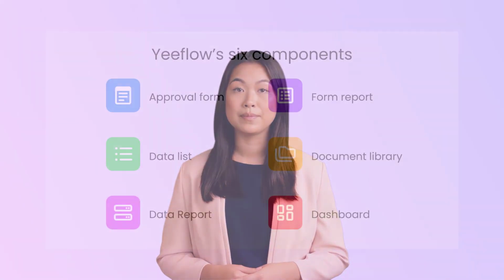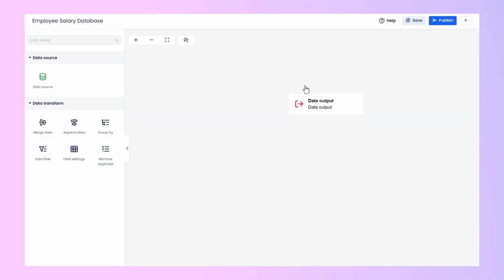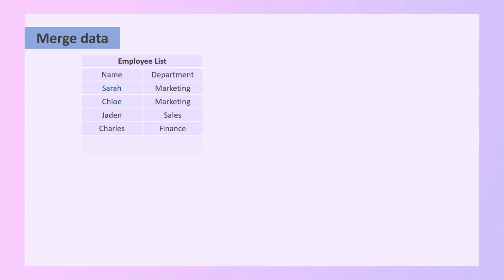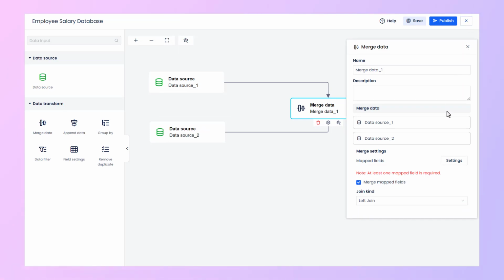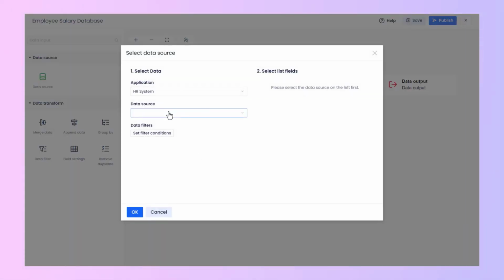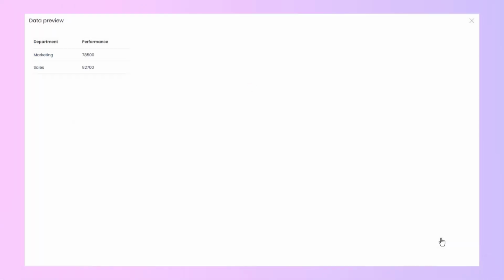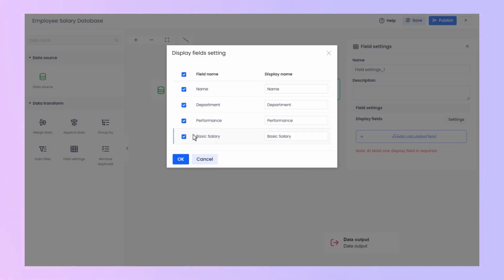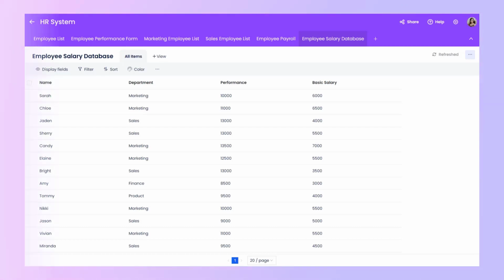Data Delight: Unleash the Magic of Yeeflow Data Report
Dive headfirst into the enchanting world of Data Reports!  With Data Reports, you become the maestro of your business data, using our visual data designer to extract, merge, and perform unified data analysis.

 Here's what you'll discover:
📈 Merge Data: Combine data sources seamlessly.
➕ Append Data: Build bridges between different data sets.
🔗 Group By: Simplify complex data with ease.
📌 Data Filter: Filter out the noise and focus on what matters.
🧐 Field Settings: Customize your data display to perfection.
🧹 Remove Duplicates: Keep your data squeaky clean.

Ready to create your own data magic? Explore Yeeflow now:
🔗 For more Business Analytics insights and tutorials, visit our Knowledge Base

📌 Key Takeaways:

Yeeflow Data Reports let you connect and integrate various data sources, creating a structured data wonderland for your business. With Data Reports, your data will go from ordinary to extraordinary.